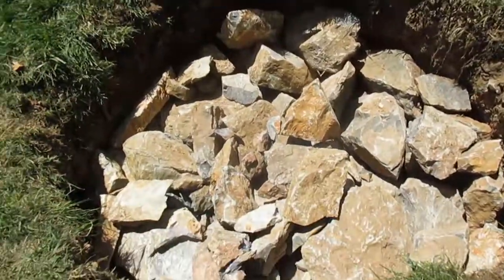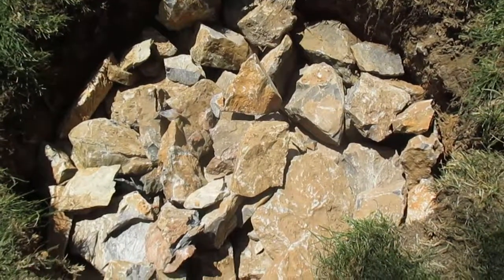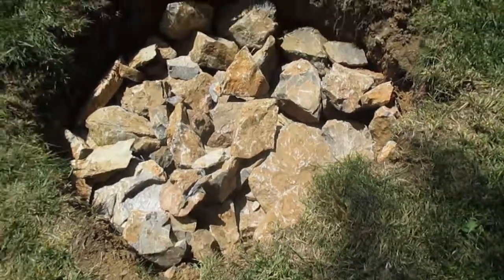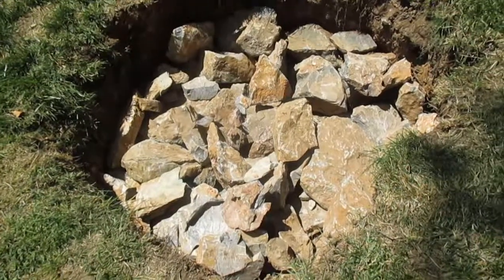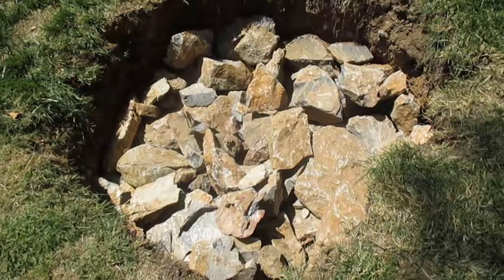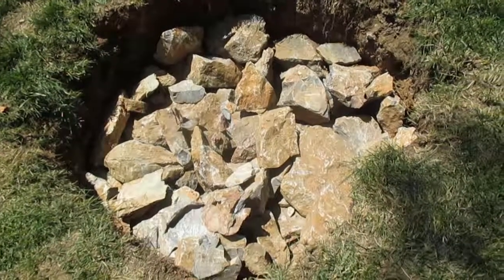Sinkhole Repair Clear Spring Maryland Landscaping Contractor Washington County Maryland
We have started to fill this sinkhole in here in Clear Spring MD and we are working with the client and this sinkhole will be covered with wood to see if the sinkhole grows in size or settles any and we will add more rocks before closing off the sinkhole if settling occurs. As tight as we have the large stones and add rocks we do not feel that this will settle or grow in size.

for help with your sinkhole here in Clear Spring, Maryland and Washington County, Maryland.